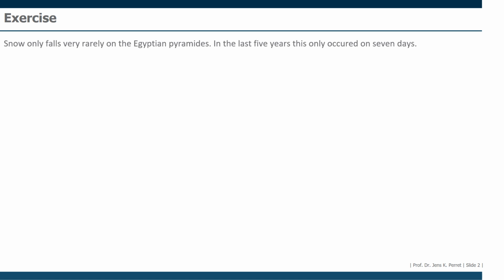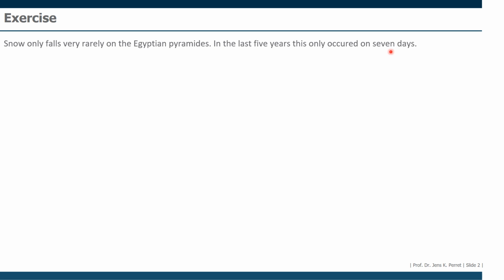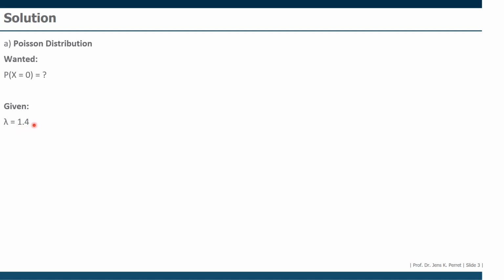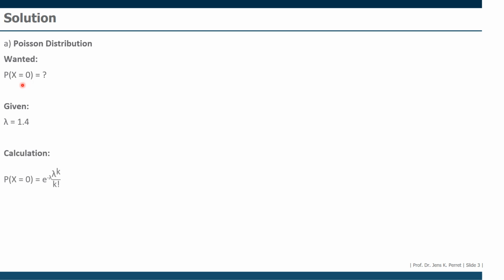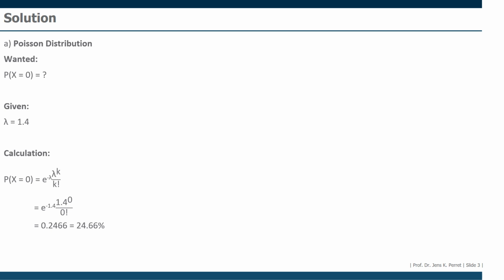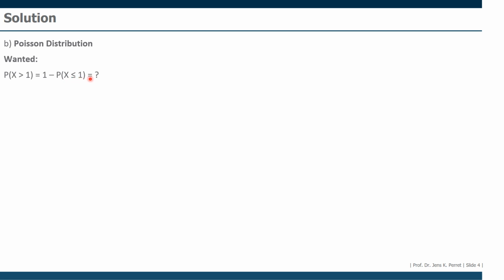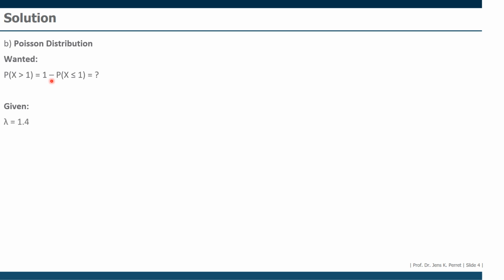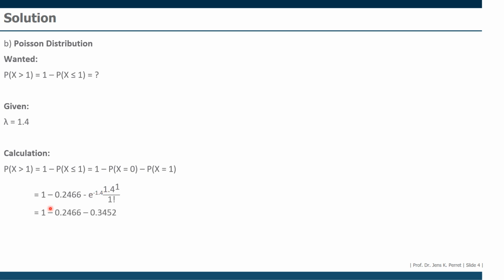Exercise Poisson Distribution Part 11.02